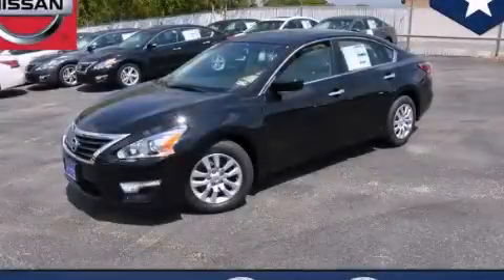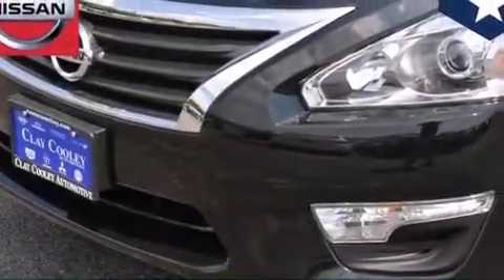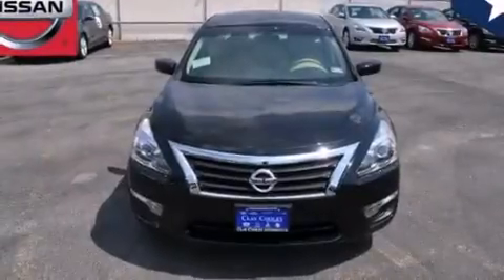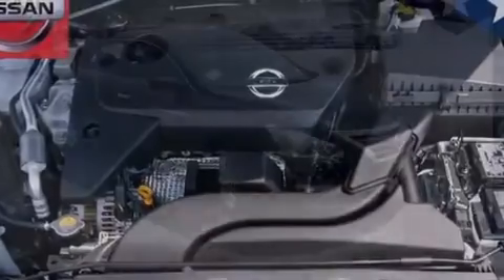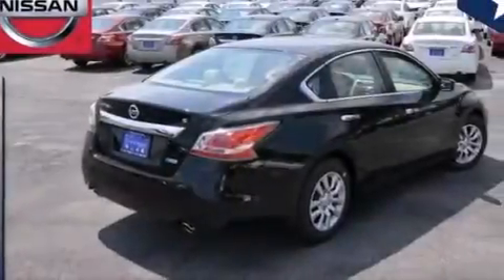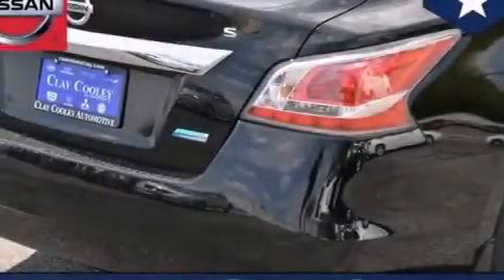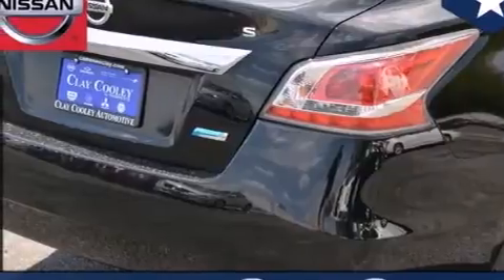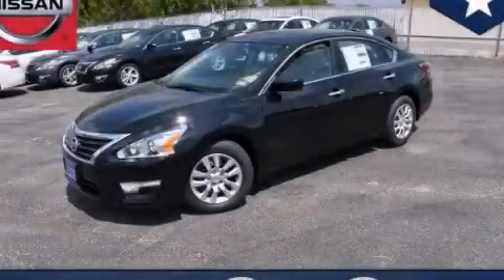2014 Nissan Altima Dallas TX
We've been honored to serve the Dallas TX area , we promise that your experience at our dealership will exceed your expectations ! Year : 2014 Make : Nissan Model : Altima Engine : Engine: 2.5L DOHC 16-Valve I-4 Trans . : Unspecified Interior : Other Clay Cooley - Nissan 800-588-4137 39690 LBJ FREEWAY Dallas , TX 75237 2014 Nissan Altima Dallas TX